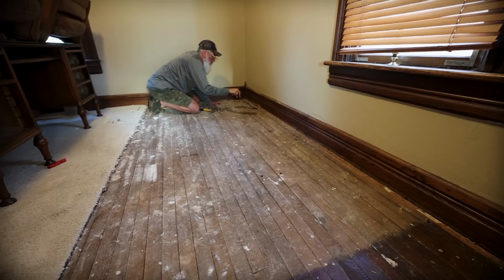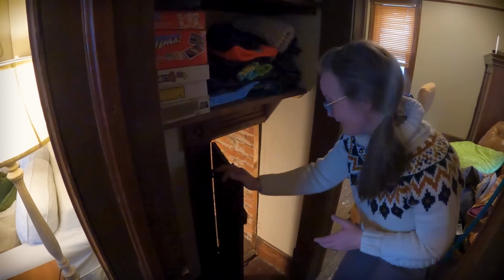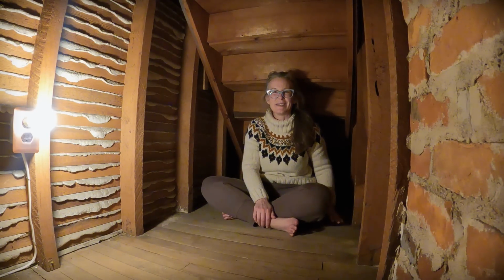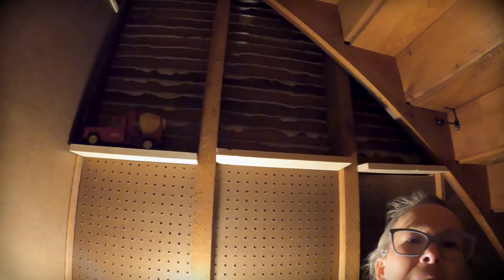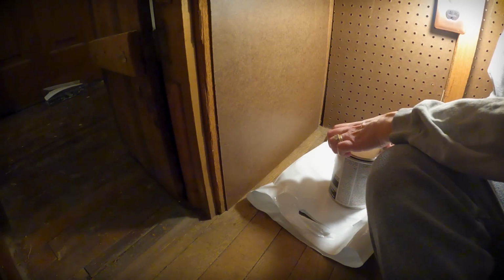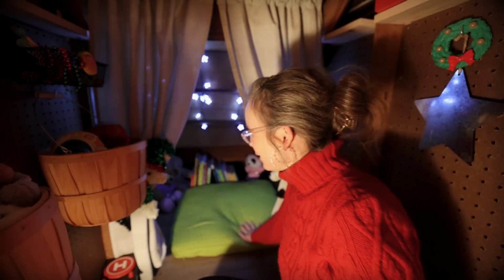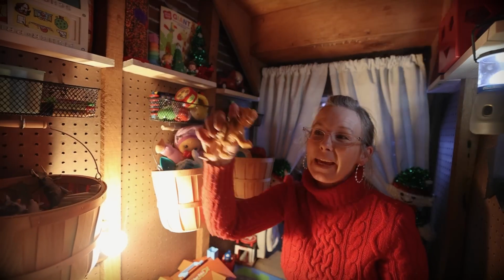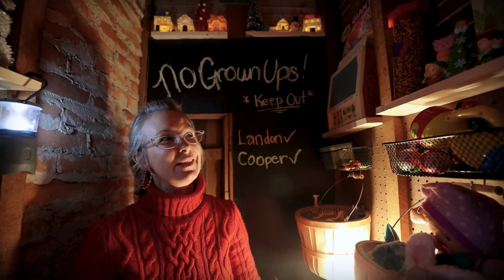Our "SECRET HIDEOUT" Build | Wasted Space Under the Stairs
A small little space under the stairs is very common in old farm houses.  Ours was enclosed, with a very narrow and short door.  When we bought the house, it will filled with old carpet remnants, and we would often toss in small toys and board games to keep them out of the way when not in use.  Now that we have two grandbabies (so far), Rachel came up with the idea of turning the space into a secret hideout for them to use when they're visiting.  Kind of like our little "Narnia" for them to enjoy.  We cleaned out all the stuff, and covered up anything that could be dangerous to little people, and hung some peg-board for a quick way to store all the goodies.  We added some lighting, some twinkle lights, and even a reading section with a pillow and a small curtain.  Everything was finished off with some vintage toys we found up in the attic, or that we purchased from second hand shops.  We both absolutely ♥ how it turned out, and can't wait for the adventures to come!